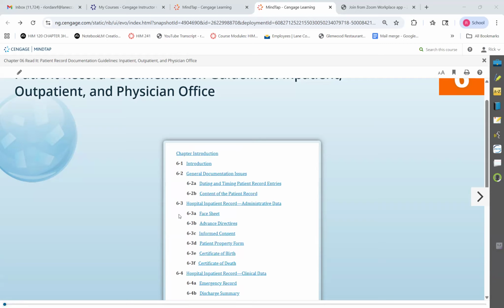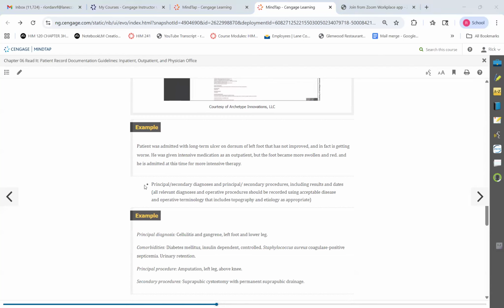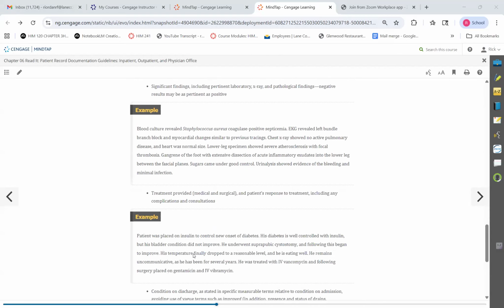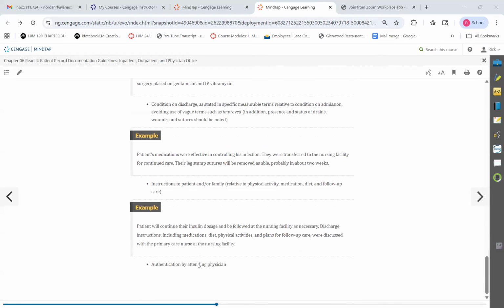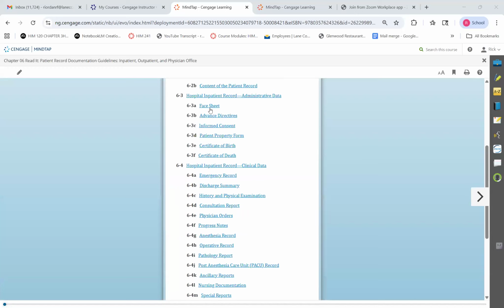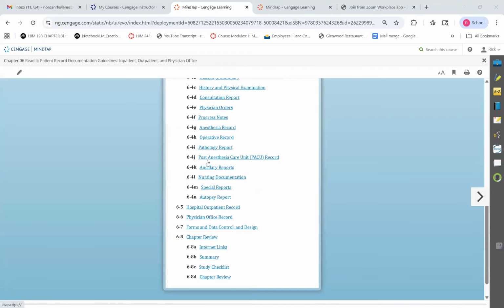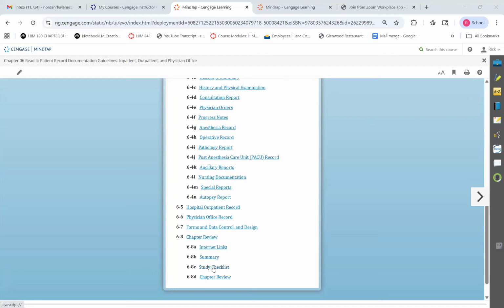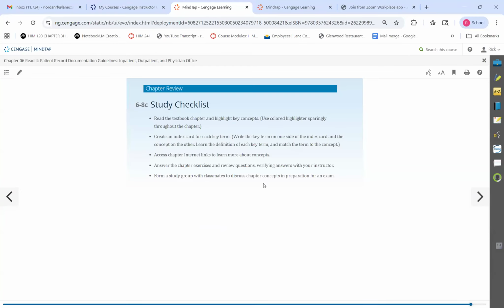HIM 120 WEEK 6 ANNOUNCEMENT